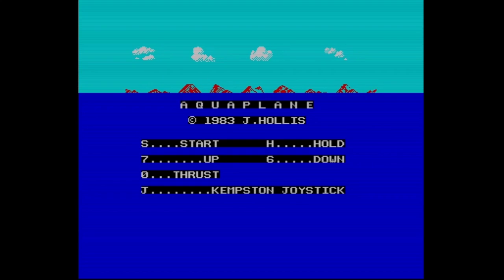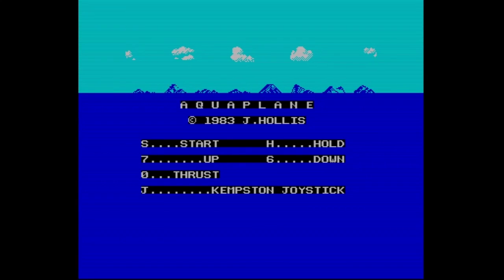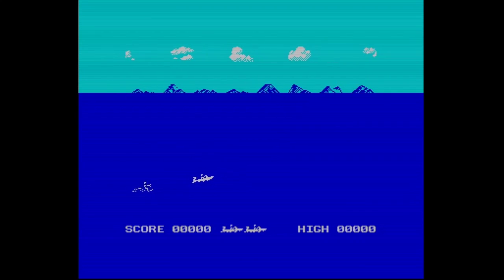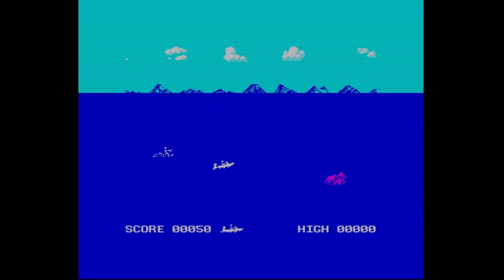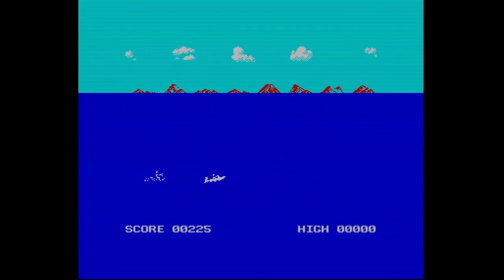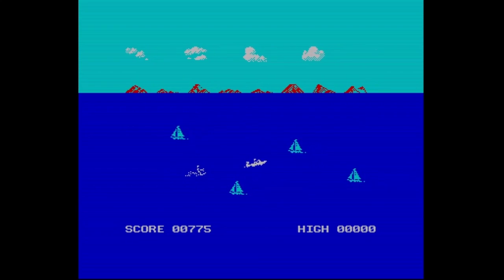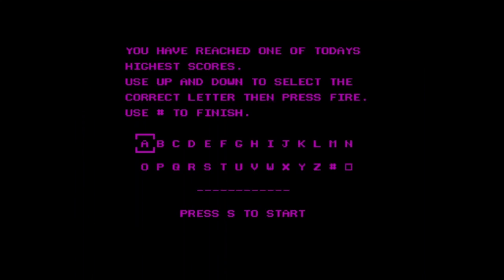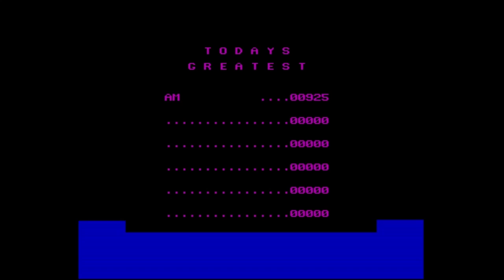Aquaplane (ZX Spectrum) - Until I Die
Aquaplane is an arcade action game published by Quicksilva Ltd